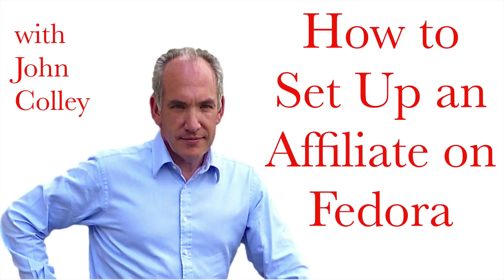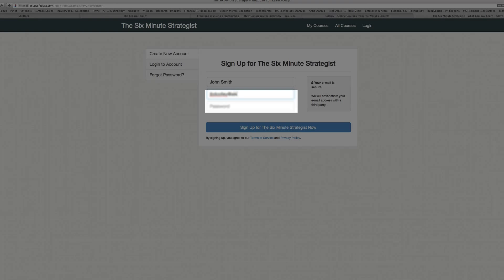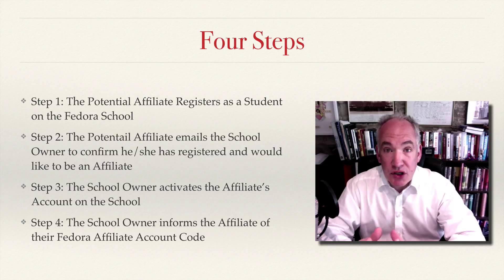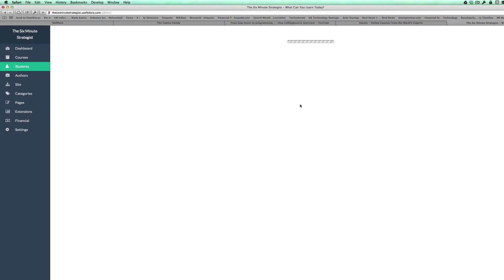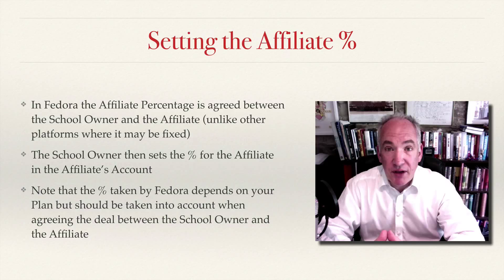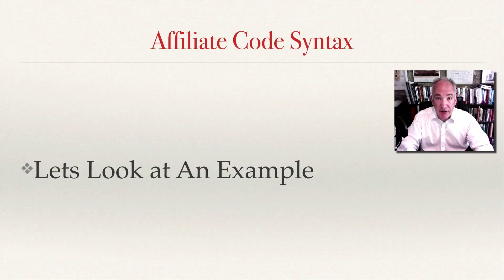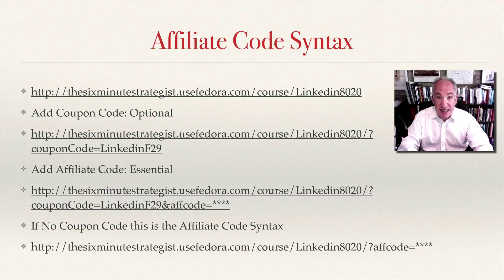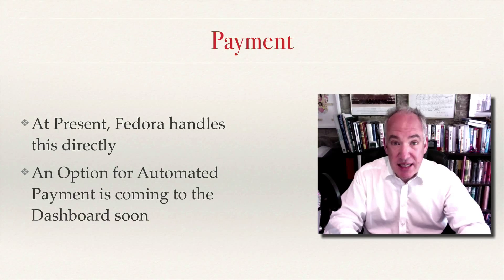How to Set Up an Affiliate on Your Teachable School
Free Digital Marketing Course - Webinar Marketing Unwrapped: 30 Minute Webinar Marketing Blueprint - Just Click the Link to Enroll Now!